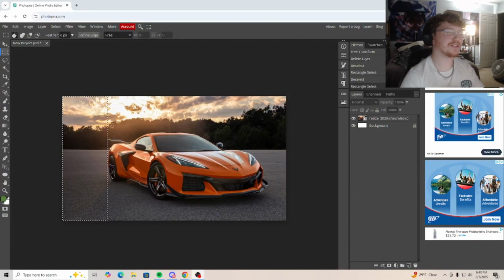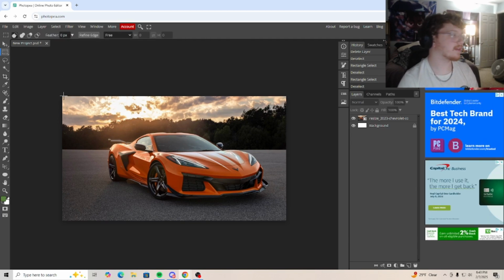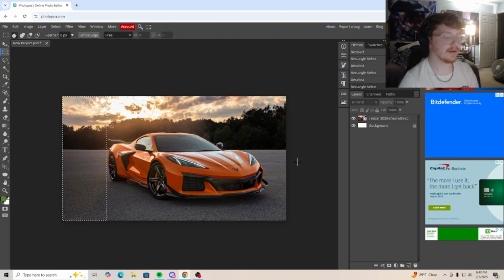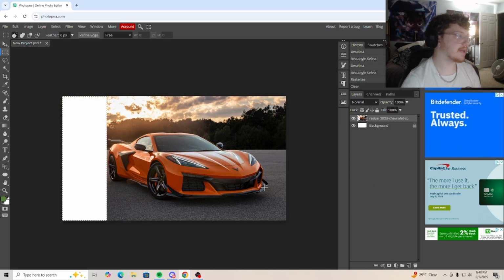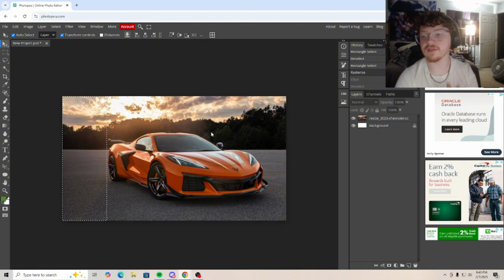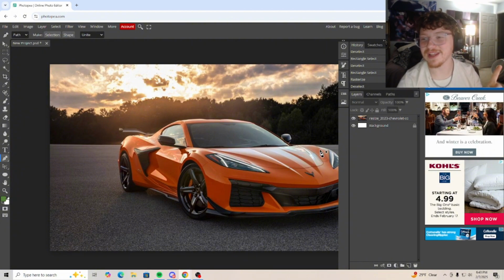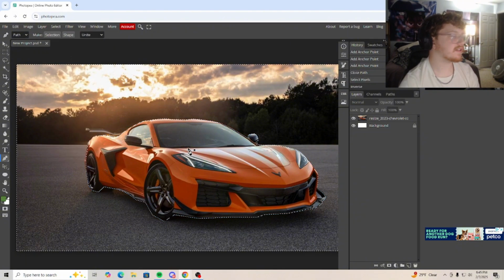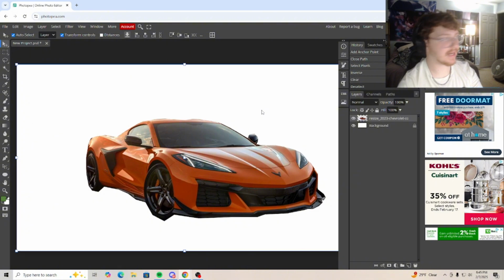How to Crop an Image With Photopea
In this tutorial, I'll show you how to easily crop an image using Photopea, a free and powerful online photo editor. Whether you're new to photo editing or just need a quick guide, this step-by-step tutorial covers everything you need to know to crop your images like a pro. By the end, you'll be able to make precise adjustments and enhance your images for your projects, social media, or any other purpose.